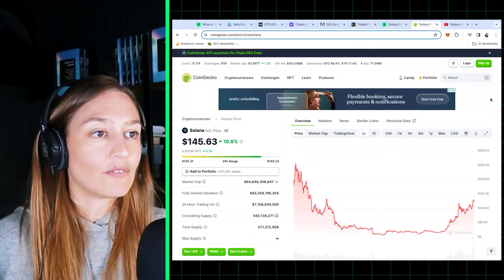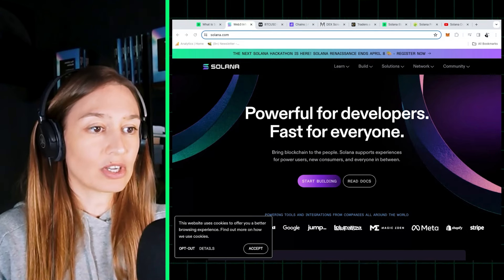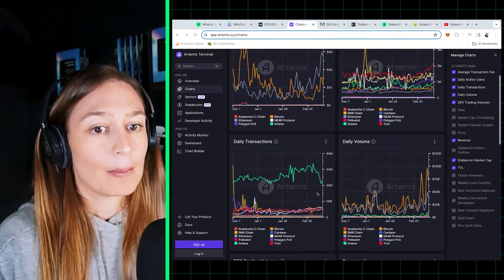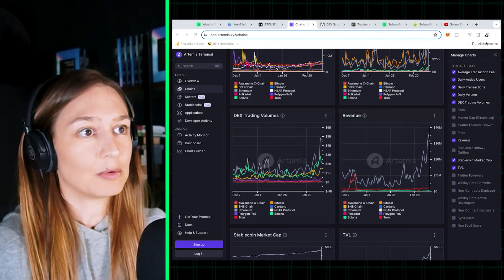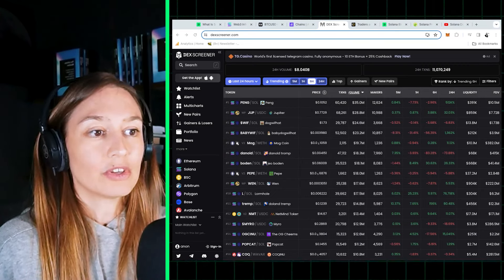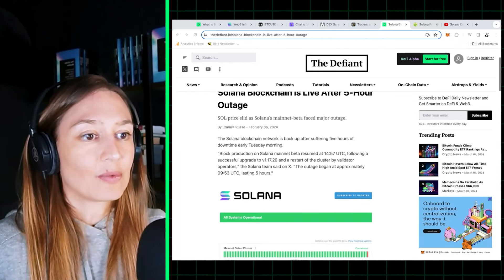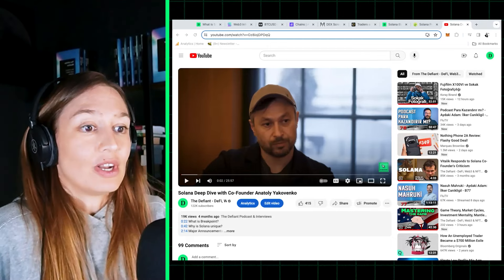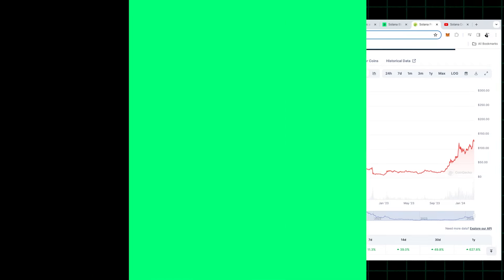How Solana Is Winning in the Crypto Bull Market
For the first time ever, Bitcoin and Ethereum have a credible contender in terms of gaining enough network effects to become the main hub of onchain activity. Solana has in just one year consolidated itself as the largest layer one ecosystem after Bitcoin and Ethereum. In this video, we dive into the metrics that account for Solana's success.

0:00 Intro
0:55 Cami's Take
2:30 Layer 1 Race
3:40 Daily Active Users
5:33 Daily Volume
6:30 TVL and Stablecoin Metrics
7:05 Cheapest Chain
7:25 Revenue
8:17 Memecoins
9:30 Trade-off